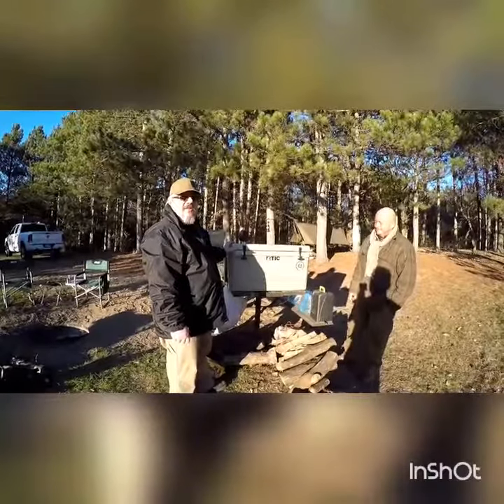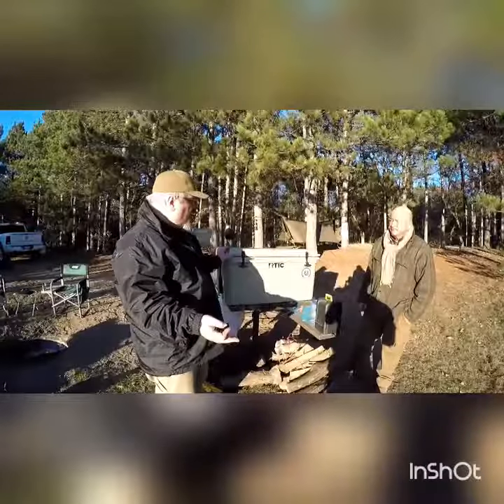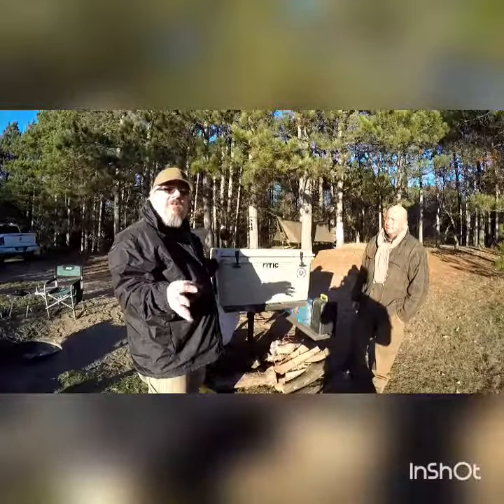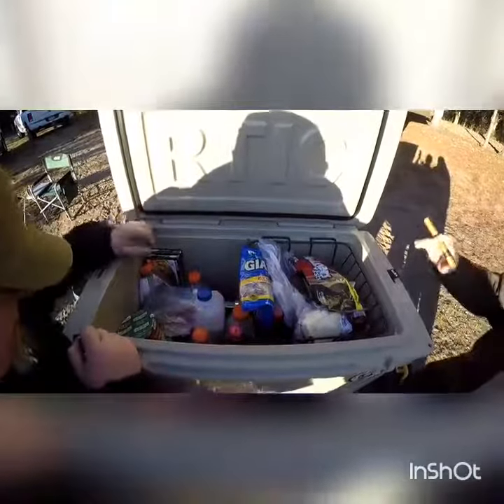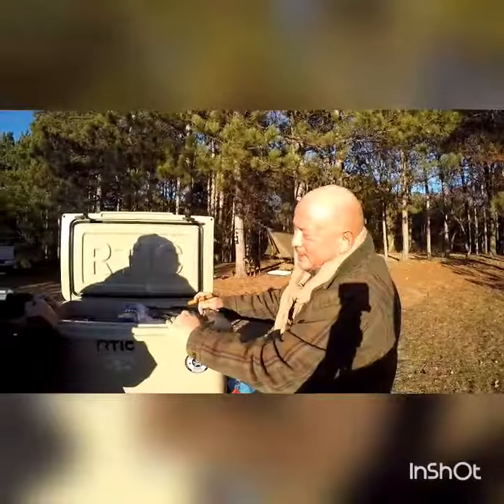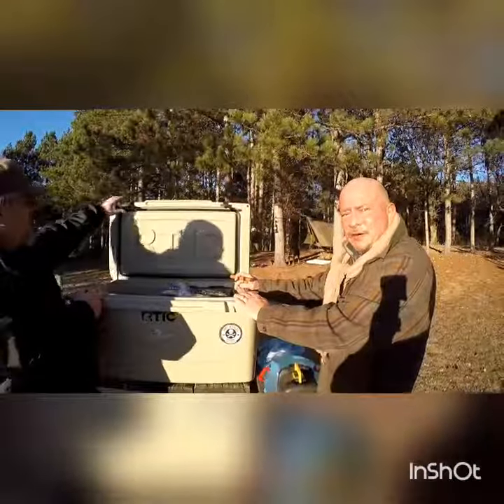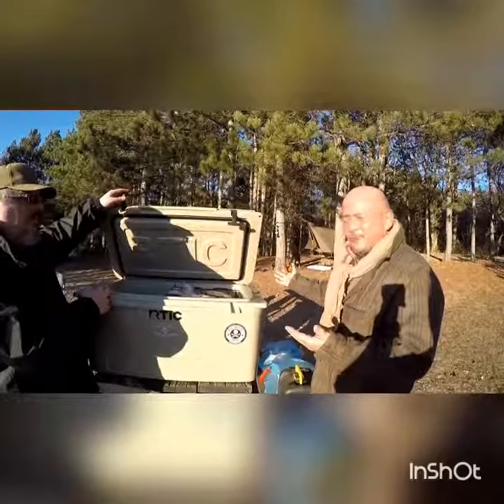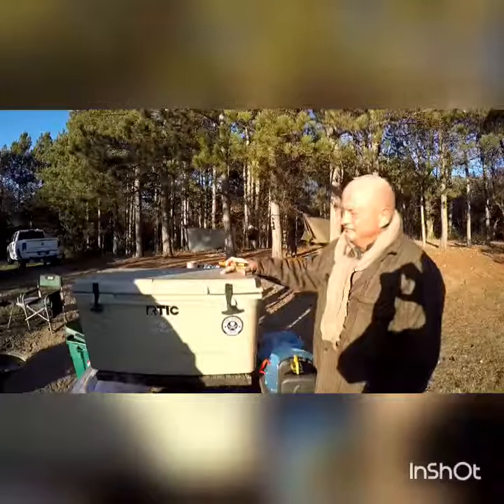Hammock Camping With The Creepy Guys 5